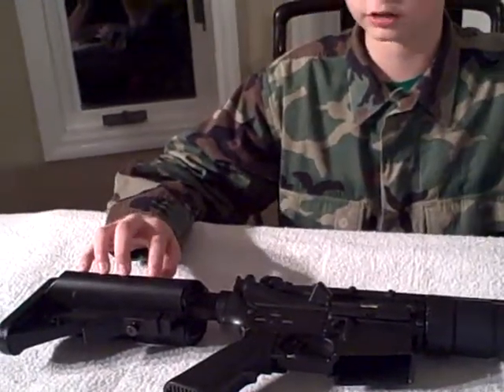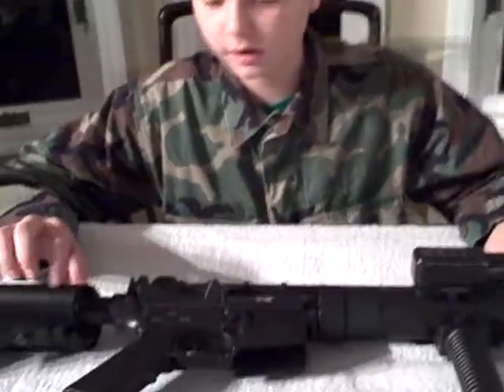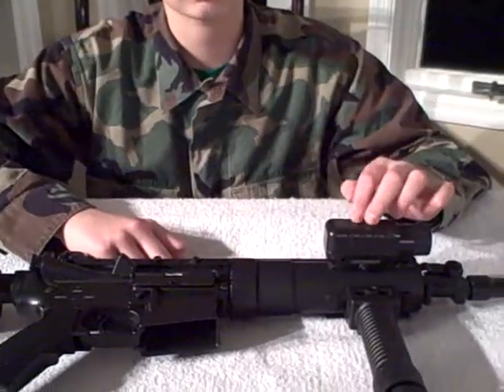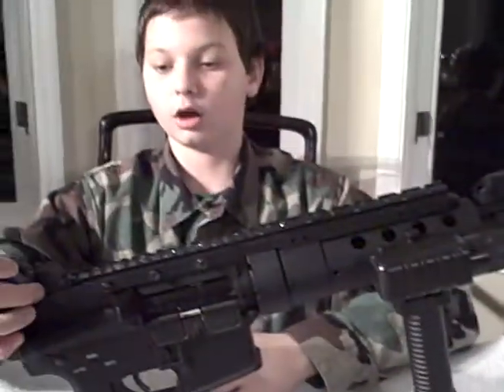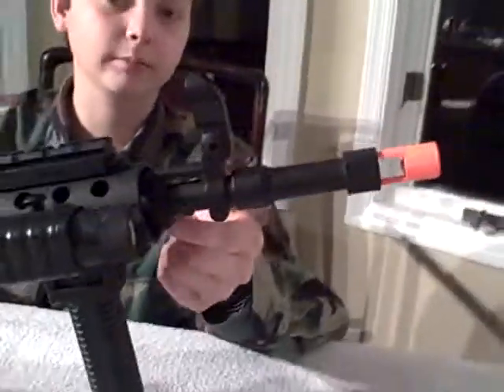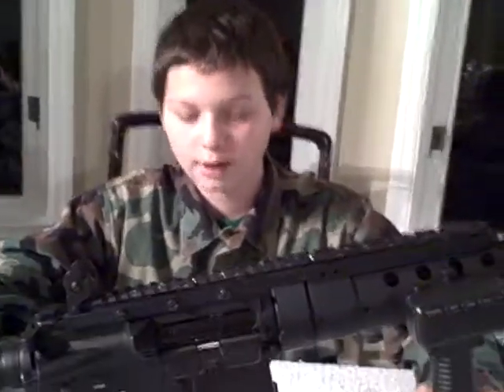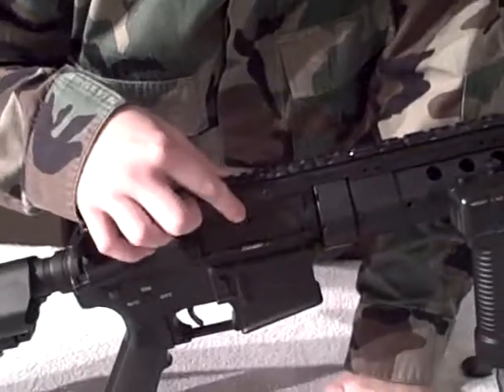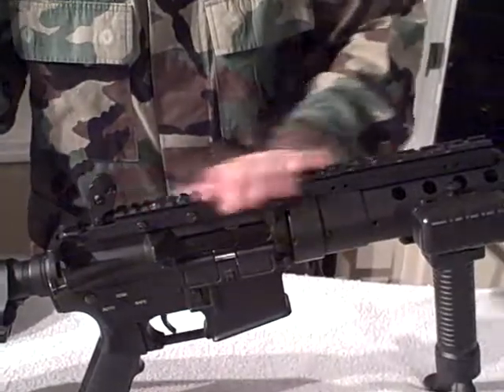A&K M4A1 Airsoft Review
This is our review of the A&K M4A1 SPR MOD 0. Dom has had this gun for about 6 months now, and it shoots at about 420-430 FPS. That might be a little hard for some fields. He purchased this item from Evike.com, and they are the only place that I know (online) that sells them. Great Buy!